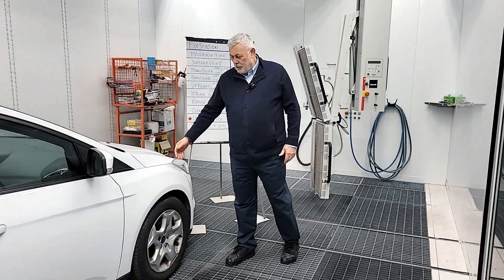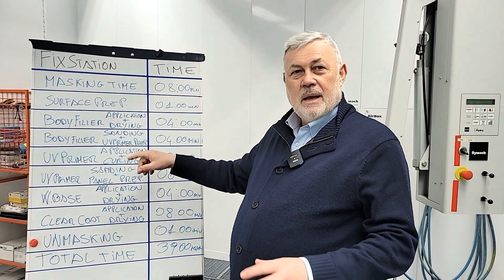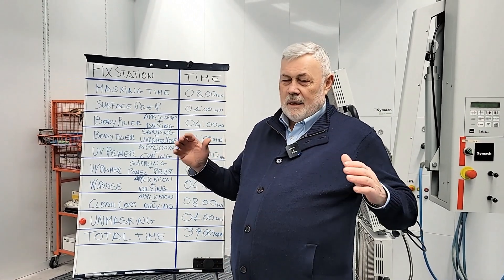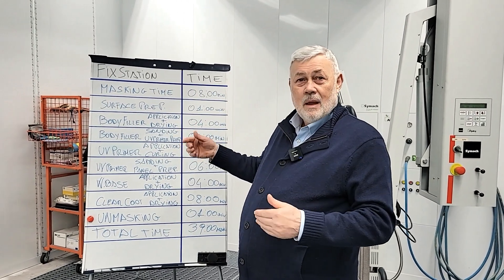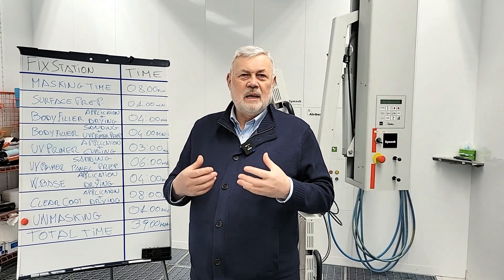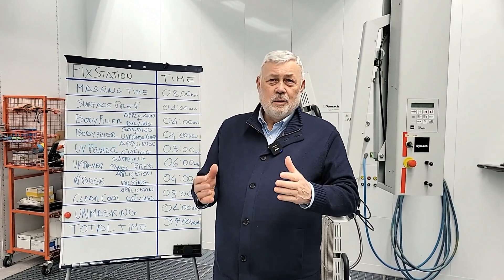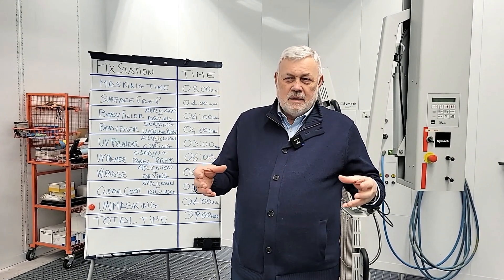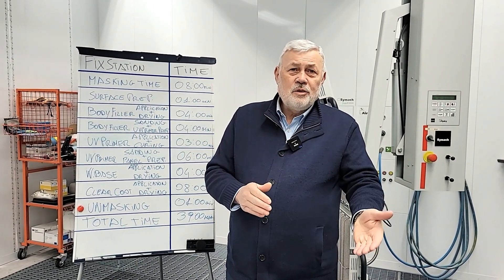FIXSTATION - Symach - EN - MKT.T23.Ep.4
Symach was established in Bologna, Italy, in 2001 within the scope of a research project dedicated to fast paint drying methods. Since the very beginning, in fact, the company's core business was car body shop.
Symach holds numerous patents, including one for Drytronic technology, which allows for the drying of a clear lacquer in just 50 seconds. When combined with the SPAP process, in fact, Drytronic technology reduces application and sanding time by 60%.
Since 2001, the company's strategic research and development department has come up with a wide range of innovative car body shop products that allow us to offer comprehensive, unique and highly productive semi-automatic solutions, to the point that we are currently the only company that is capable of providing industrialized auto body repair processes.

In addition to having sold over 2,000 drying Robots and developed over 50 complete body shops for large international groups to date, our systems are used by over 1,500 body shops on a daily basis.

Symach offers the creation of complete body shops on an international level using the unique and innovative FixLine process, which provides for an average productivity increase of two repairs per week for each available technician, with an average completion rate of just 1.5 days from the date of acceptance.

The company operates in full compliance with legal requirements: since 2003, in fact, the company has been awarded ISO 9002 Certification, and each robot is regularly certified in compliance with the CE, ATEX, IMQ and TUV SUD ISO 9001 standards.